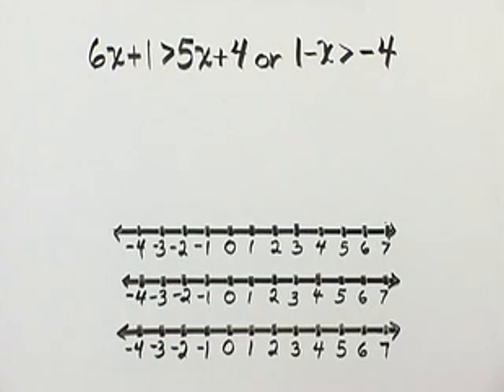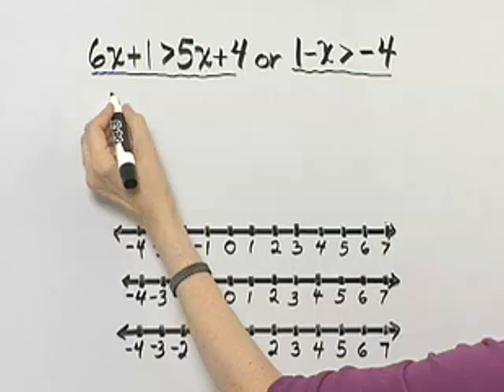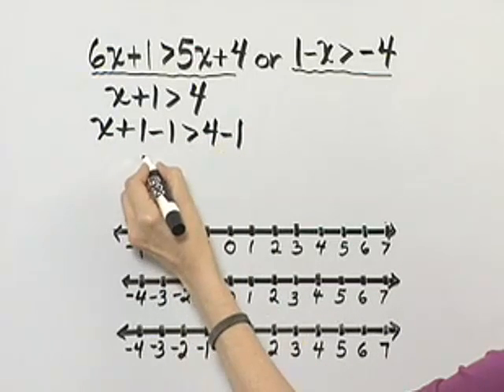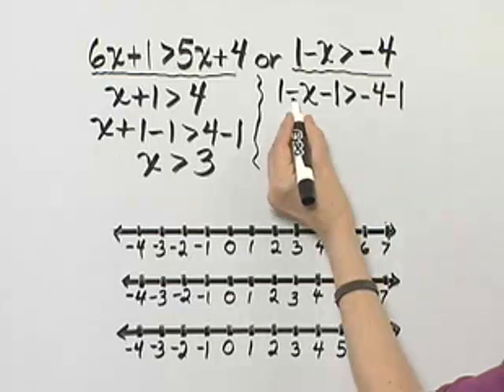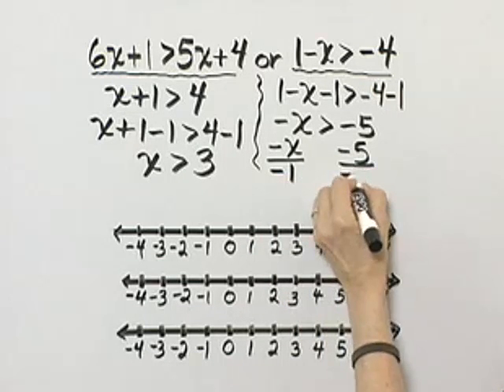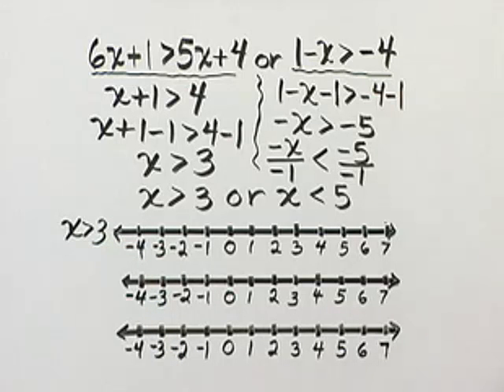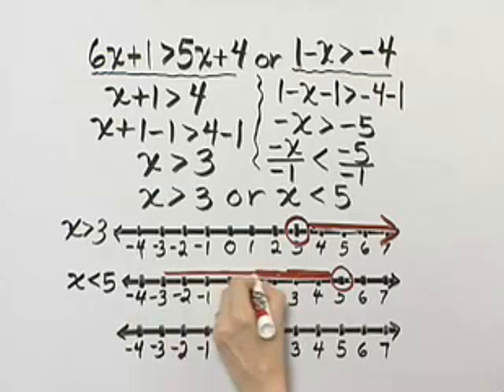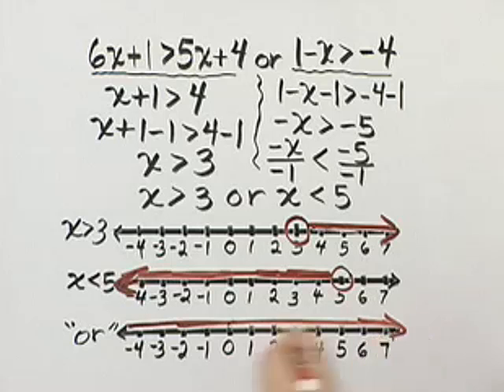Martin-Gay Beginning & Intermediate Algebra 6th Ed. Ch. 9 Ex. 10